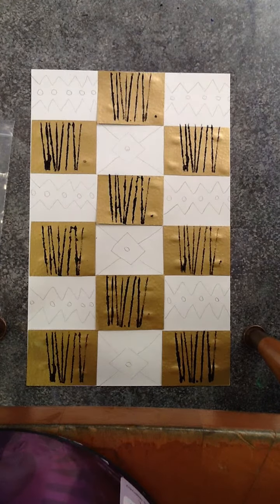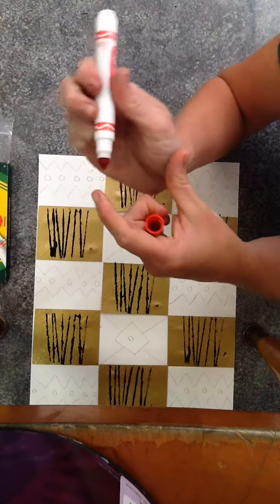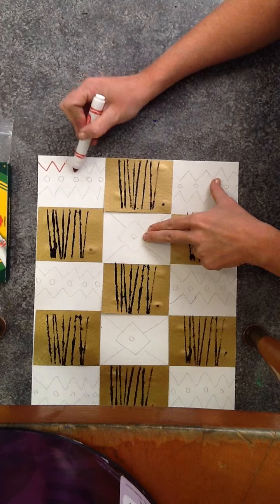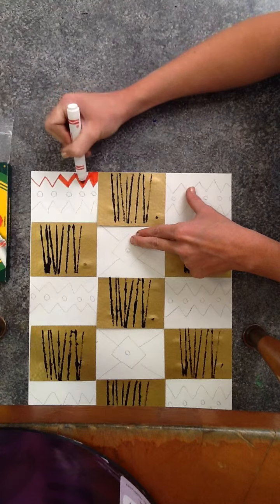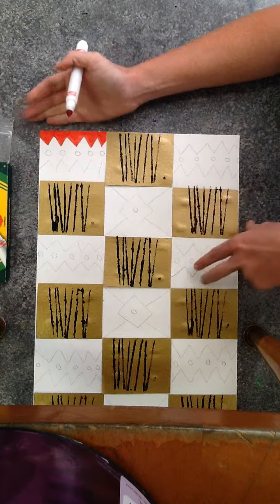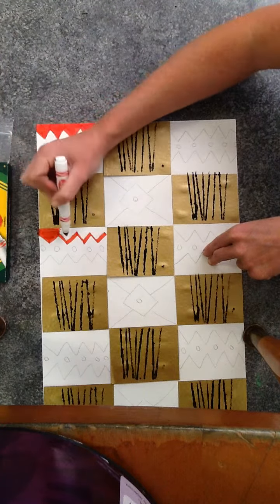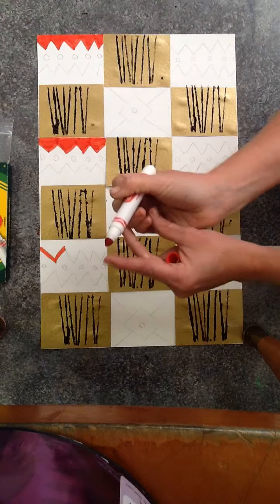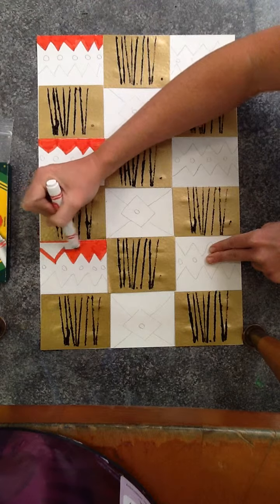Kente cloth 4- Adding Color with Markers